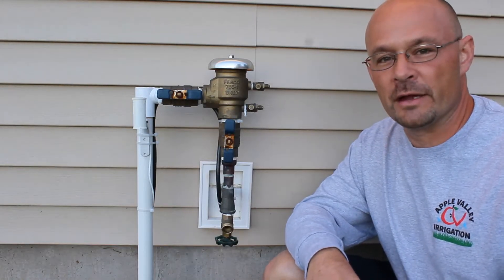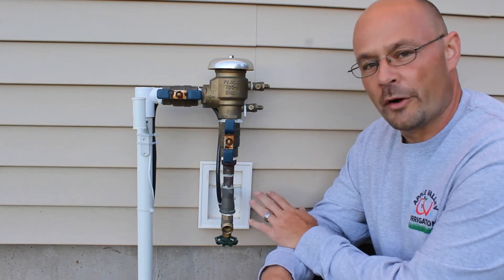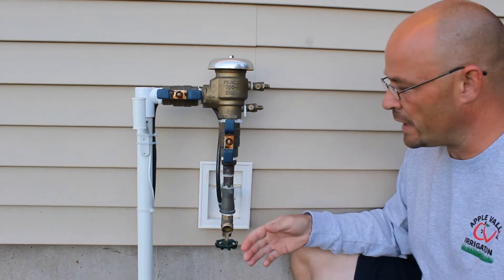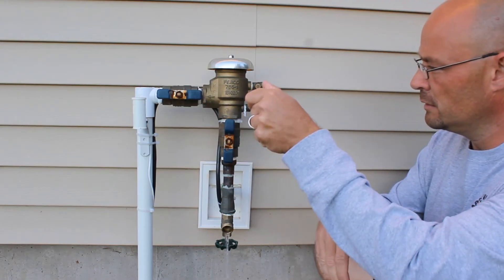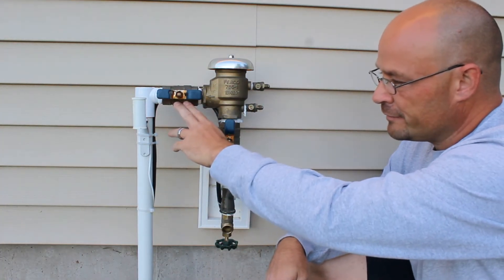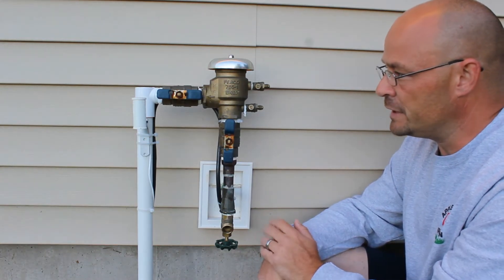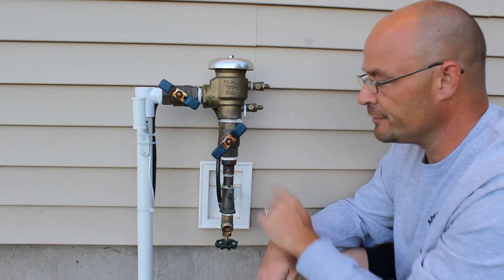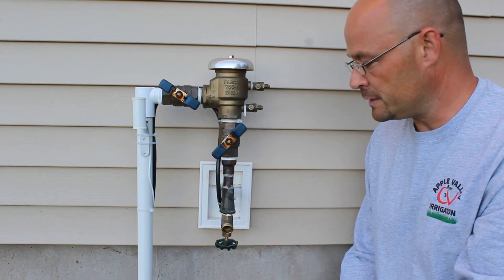Draining a Backflow Prevention Device (Febco 765)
This video gives the viewer a step-by-step demonstration on how to gravity drain the water out of the backflow preventer to their irrigation system. The backflow prevention device in this video is a Febco 765 PVB.